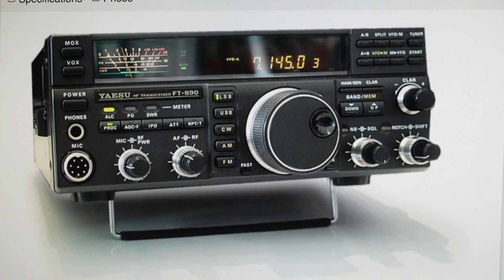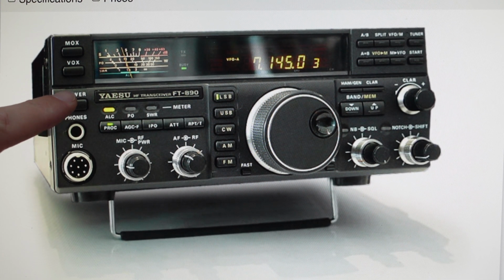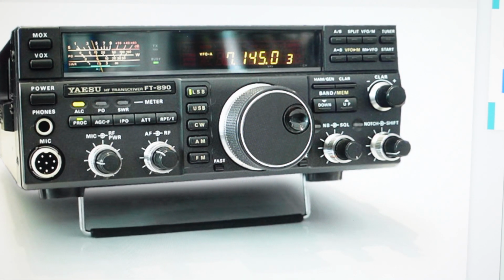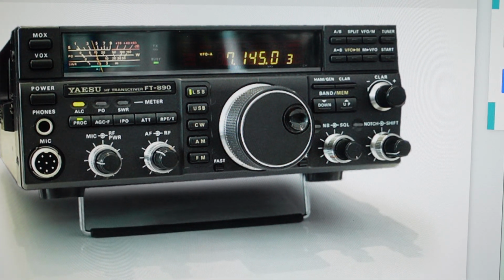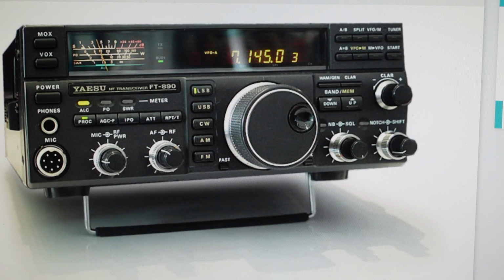Hard Reset Yaesu FT-890 Transceiver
How to troubleshoot or setup starting with a hard reset a Yaesu FT-890 Transceiver to factory default settings if it is not working or not connecting or if it is frozen or not responding, the factory reset is a good troubleshooting step. You can also restore the factory settings to setup your device as new. Found in the Yaesu FT-890 Transceiver user manual.